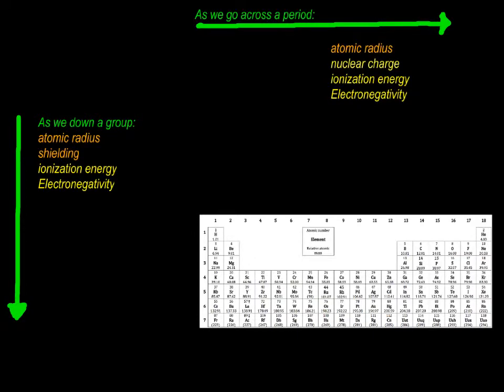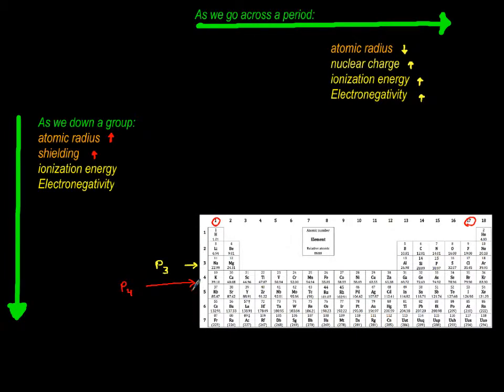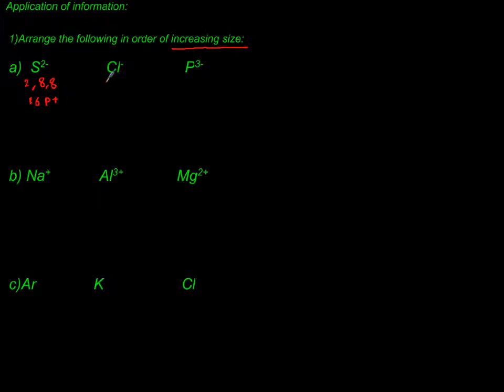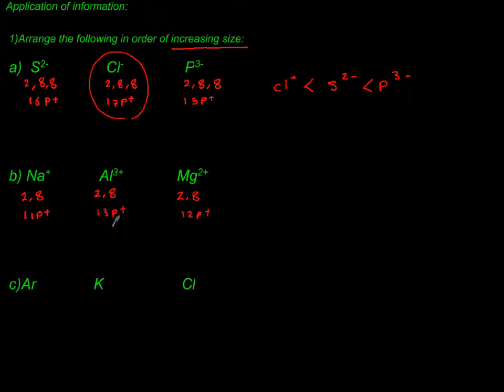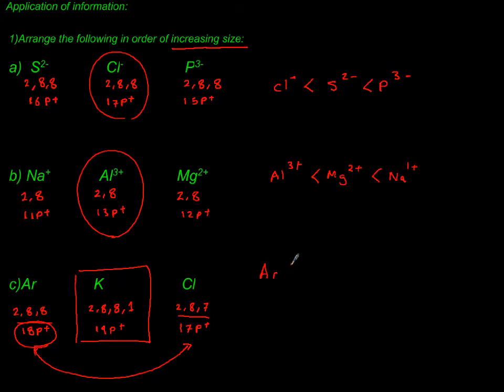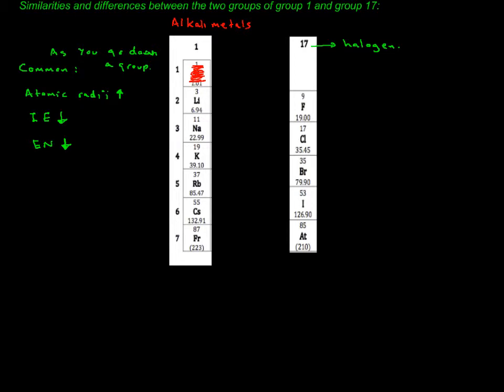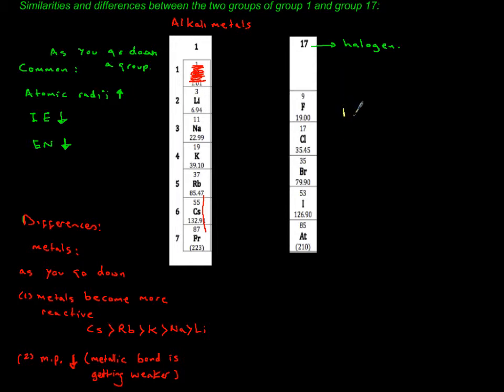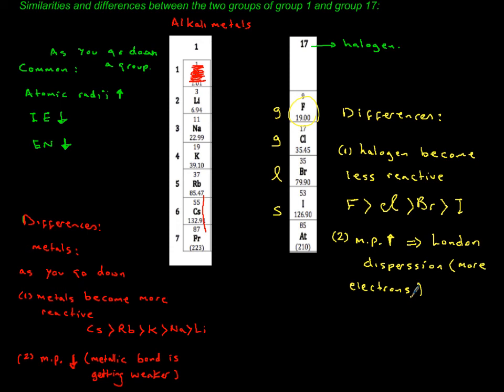Periodicity 2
Tutorials for IB chemistry.